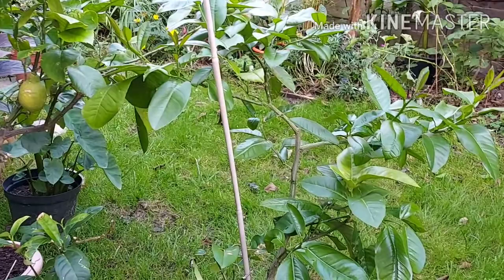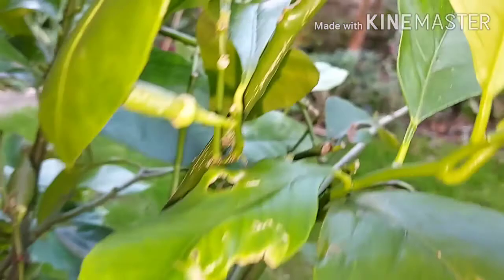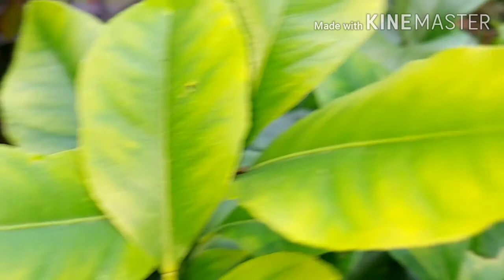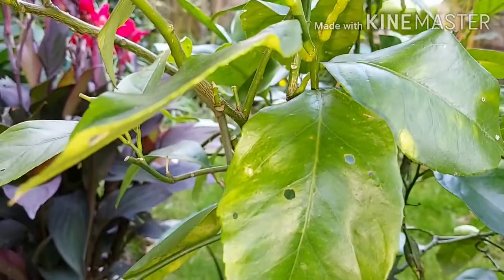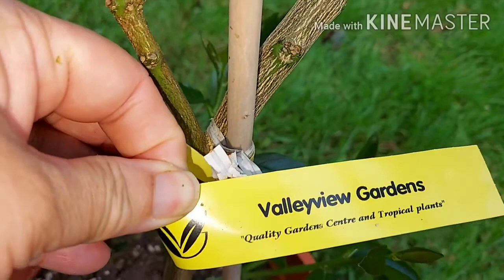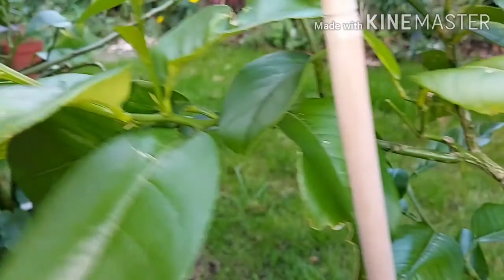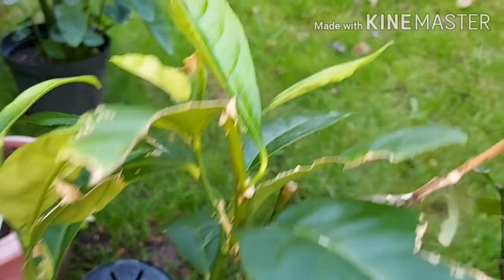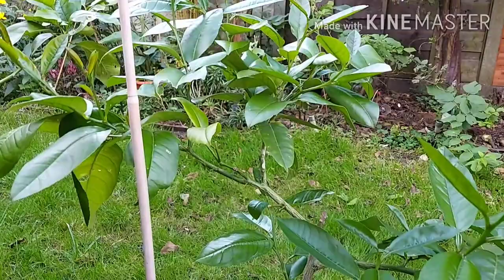Citrus Medica, Zaara Lemon, Piretto Lemon and Meyer lemon growing in the UK🍋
My 3 lemon varieties, Piretto, Zaara which are from the Citrus Medica family and Meyer lemon, how they are growing in the UK.